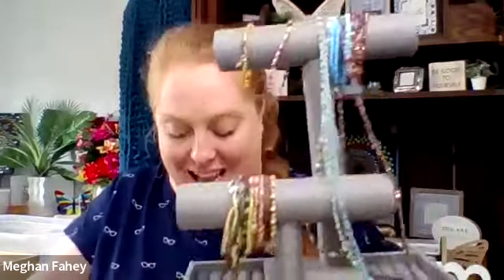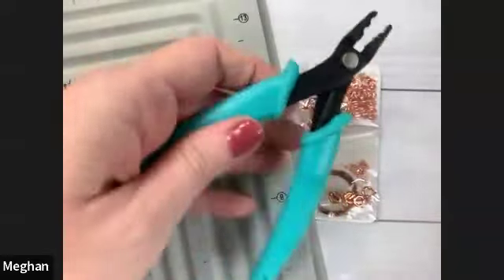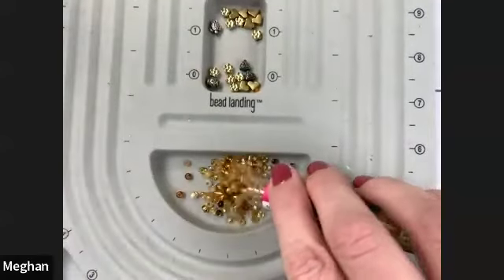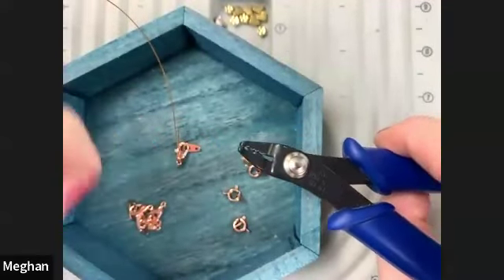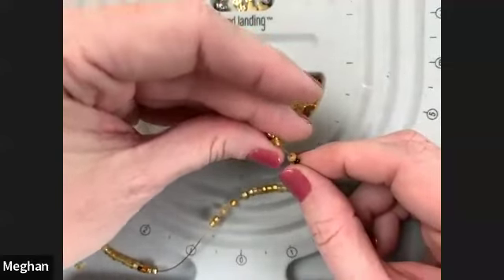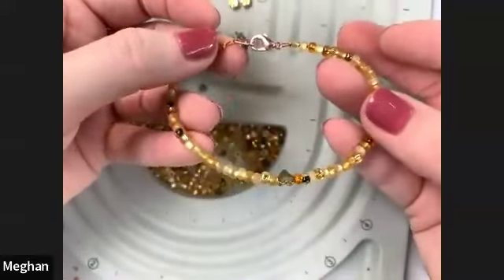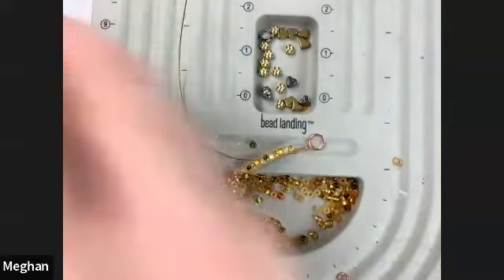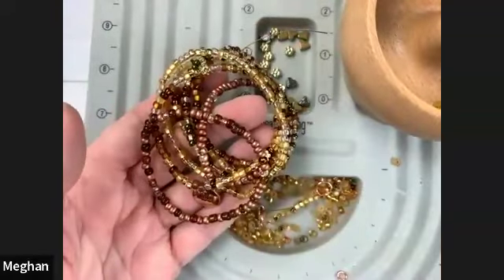Online Class: Seed Bead Jewelry for Beginners | Michaels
Supplies:
10627196 John Bead Czech Glass Seed Beads Mix, 6/0
10627212 John Bead Czech Glass Seed Beads Mix, 6/0
10696982 Findings Kit by Bead Landing
10548498 Rose Gold Metal Heart Beads, 6mm by Bead Landing
10334538 Jewelry Pliers Tool Set by Bead Landing
10443471 Bead Landing Crimper
Optional:
10332393 Beadalon Big Eye Beading Needles